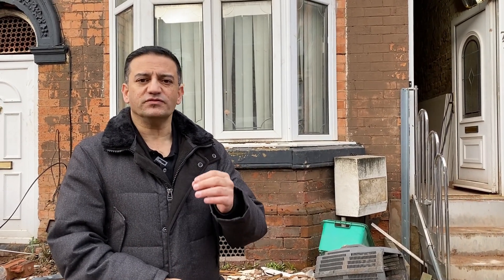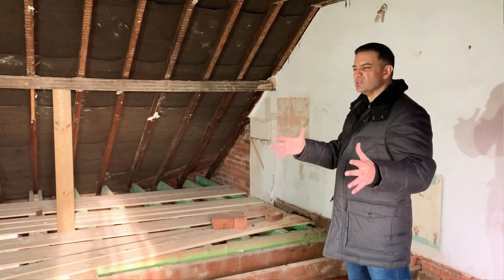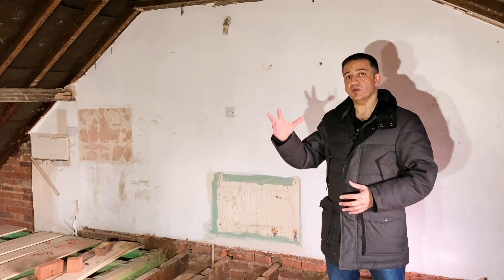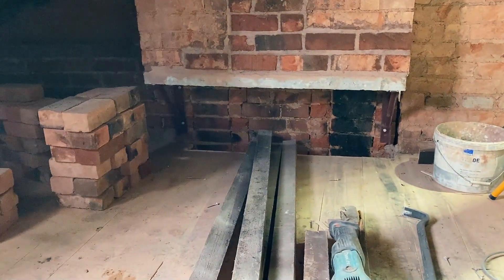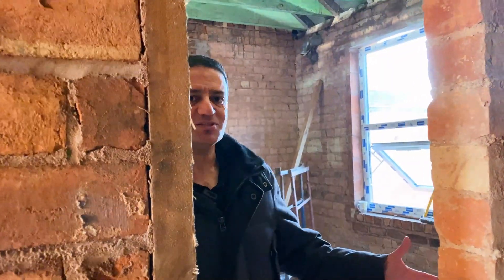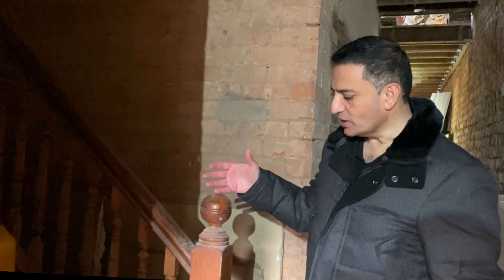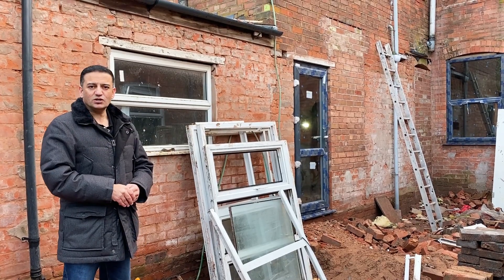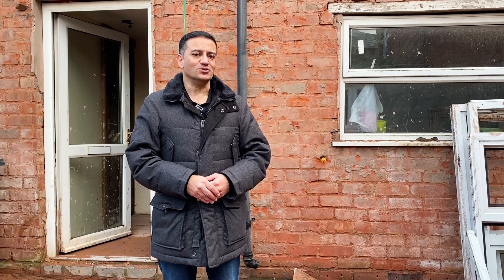HMO Birmingham - HMO refurbishment | Vlog #028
I haven’t previously shown you any of my other HMO renovation projects stripped down to bare bones, like this 6 bedroom house in South Birmingham. We recorded this vlog on a recent visit to check on progress and to show you how we are massively improving both the living space and the value of this property.

You can check out the video filmed on our first visit on site, when I talked about how I structured this deal and why I took it on:

Timestamps

00:00 – Intro
00:36 – We stripped this HMO back down to reconfigure the space and improve it overall
01:01 – An example of how we are improving this already existing HMO in Birmingham – the attic penthouse suite
03:20 – Changing an old house for contemporary living – more space, less dated features, such as an unnecessary fire place
06:08 – A room with a very narrow door?!
06:47 – Keeping the original staircase as a nice original feature that still works
08:00 – Some previous builders covered up a damp problem which we now sorted
09:20 – Why we chose now to add a dormer on top of the existing building, such as neighbours have done

If you have a question you want me to answer then please put it in the comments section.

Get Mentored By Saj:
If you want to achieve your property goals with the support of an experienced property mentor then my Inner Circle Mentoring programme is just what you need.